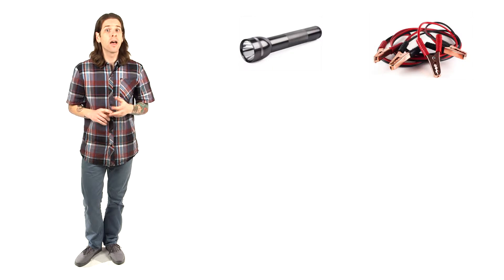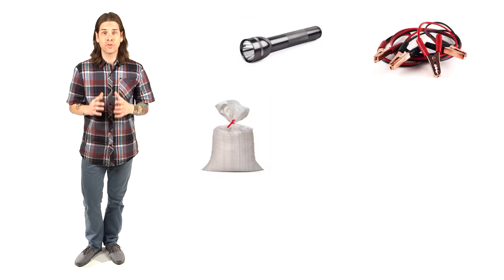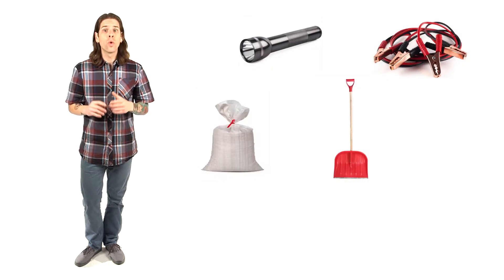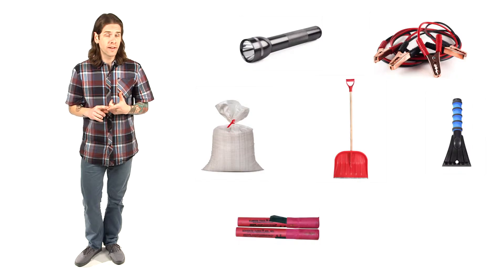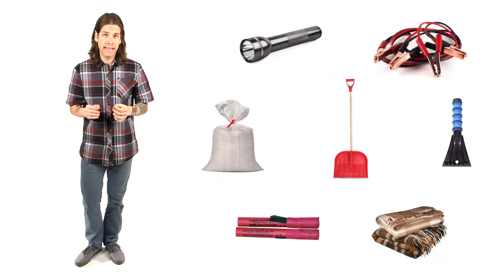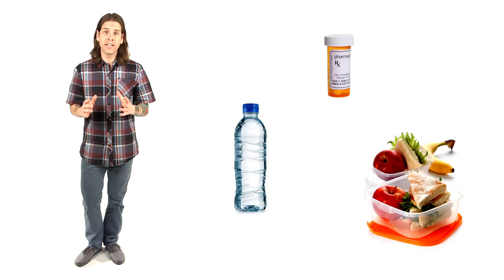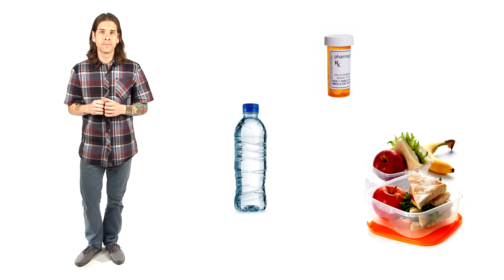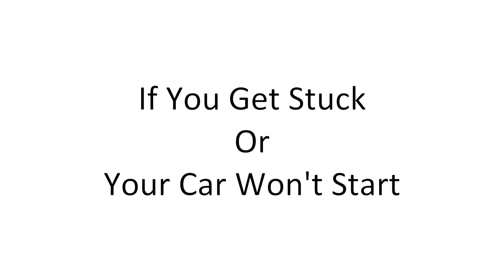Safety Tip:Winter Driving Safety 3| Vivid Learning Systems